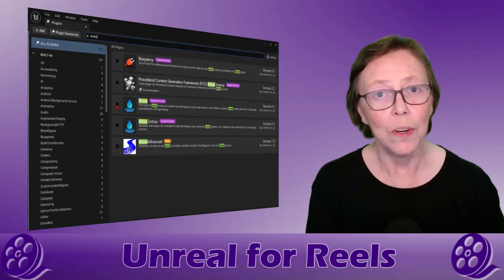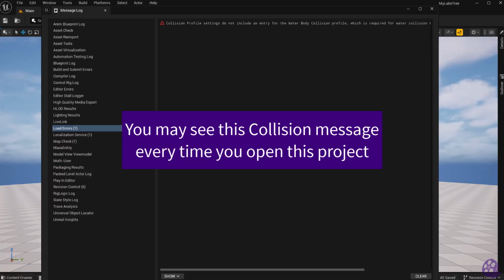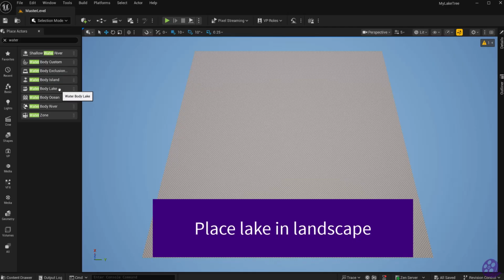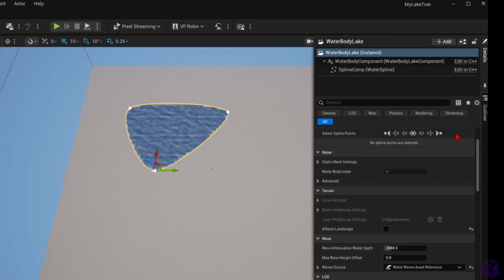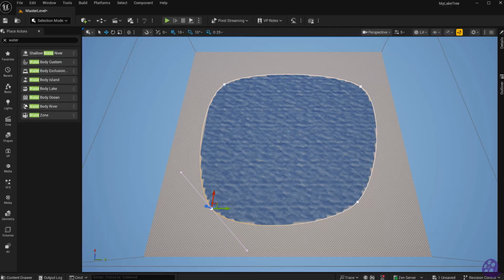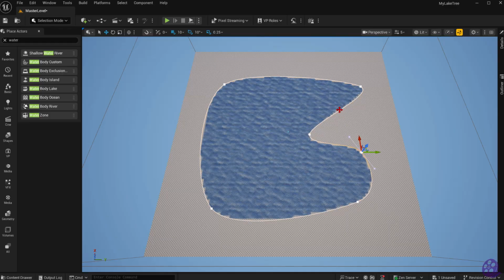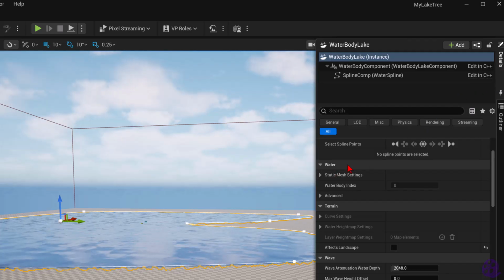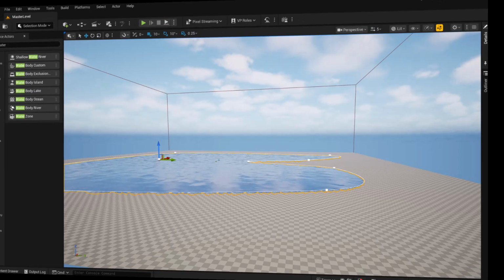Add a Lake to Your Unreal Engine Landscape - Fundamentals Course Part 5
See how to add water to your Unreal Engine project, including where to get the free plugins you’ll need.

You’ll also see how to shape the lake and change the waves.

Unreal Engine Fundamentals Course

This tutorial is part of the course.

Music and video copyright - MaAnna Stephenson

Chapters
00:00 Intro
00:27 Add water plugins
01:05 Collision Profile setting warning
01:17 Open Level
01:29 Add Water Actor
02:05 Place lake in landscape
02:25 Change lake settings
03:23 Shape lake
04:27 Add a land jut into lake
06:02 Change waves